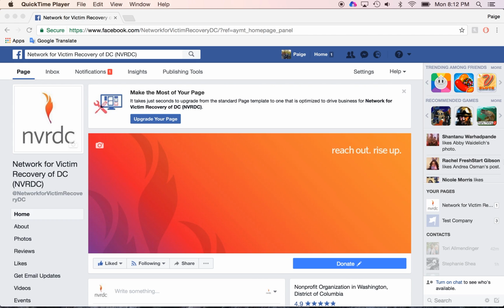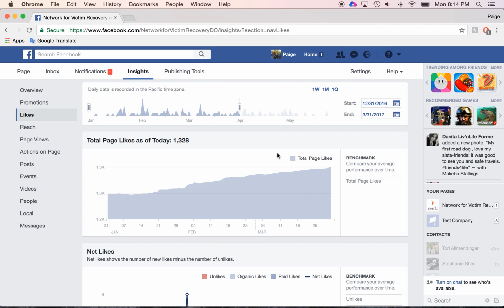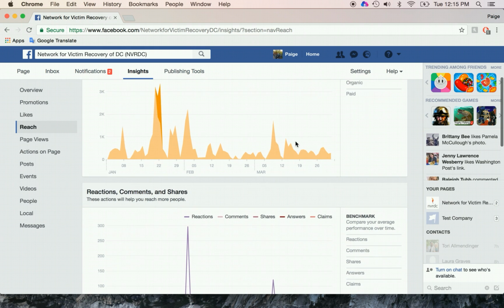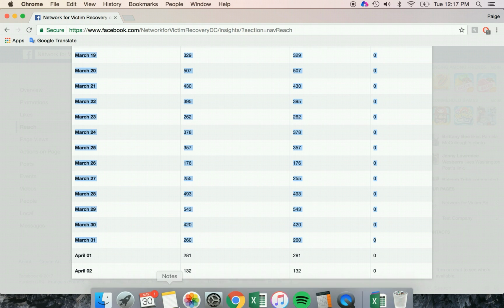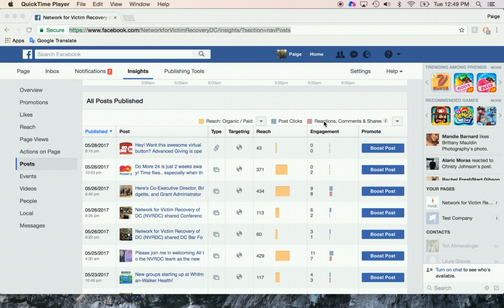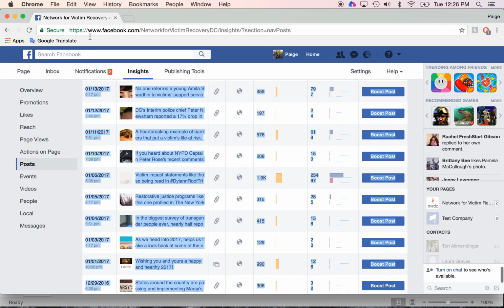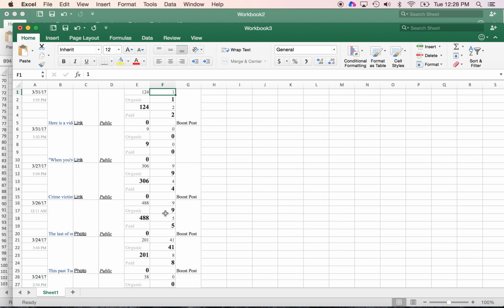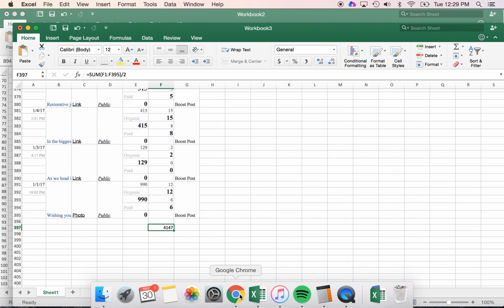OVSJG PMI Tutorial Facebook Outreach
Q: How do I determine the number of new Facebook likes?

A: Please follow these instructions:

Step 1: At the top of your organization or agency’s Facebook page, you will see five tabs. Click on the tab “Insights.”
Step 2: On the left side of the screen, you will see a selection of page options. Click “Likes.”
Step 3: At the top of the page, you will have the opportunity to choose start and end dates for the Facebook analytics. Choose the last day of the previous quarter (for example, if you are reporting for Q1, you would have your Start Date as September 30th). The end date should be the last date of the current reporting quarter.
Step 4: Below the date selection area, you will see a chart titled “Total Page Likes as of Today: #.” Use your mouse and scroll over the area above the last date of the previous fiscal quarter. Write down this number. Use your mouse and scroll over the area above the last date of the current reporting quarter. Write down this number. If your organization or agency gained followers, this number should be reported as a positive number (ex. 3). If your organization or agency lost followers, this number should be reported as a negative number (ex. -3).

Q: How do I determine Facebook page reach?

Step 2: On the left side of the screen, you will see a selection of page options. Click “Reach.”
Step 3: At the top of the page, you will have the opportunity to choose start and end dates for the Facebook analytics. Choose the first day of the current reporting quarter. The end date should be the last date of the current reporting quarter.
Step 4: At the bottom of the page, you will see a chart titled “Total Reach.” Use your mouse and scroll over the area above the first date of the fiscal quarter. Write down this number. Use your mouse and scroll over each date throughout the fiscal quarter. The Facebook page reach for the quarter is the sum of the Total Reach for each day throughout the quarter.

Q: How do I determine Facebook engagement?

Step 2: On the left side of the screen, you will see a selection of page options. Click “Posts.”
Step 3: Find the chart “All Posts Published.” You will see seven columns. Facebook engagement is the sum of the 6th column. This includes Post Clicks and Reactions, Comments & Shares for each day throughout the reporting quarter.